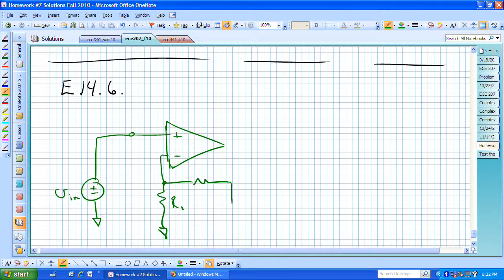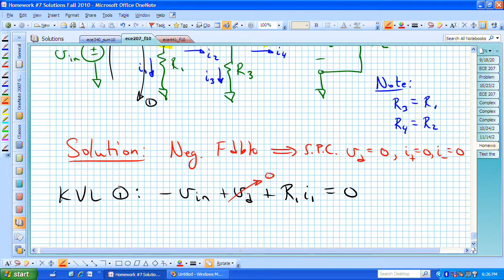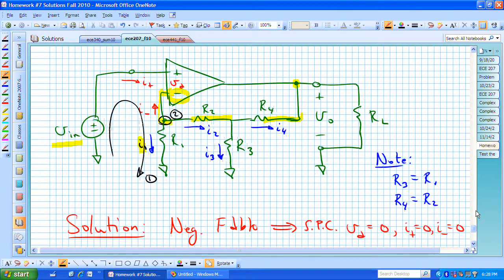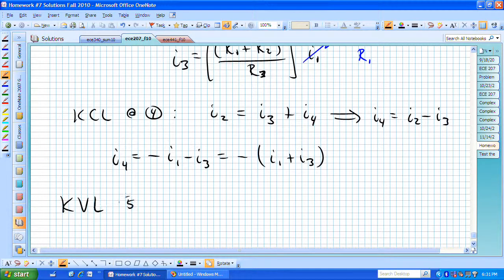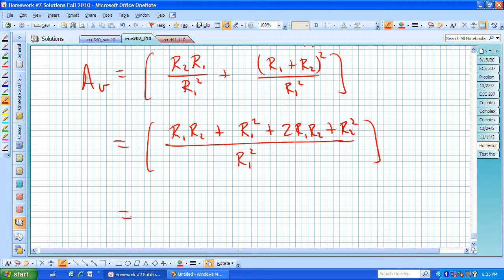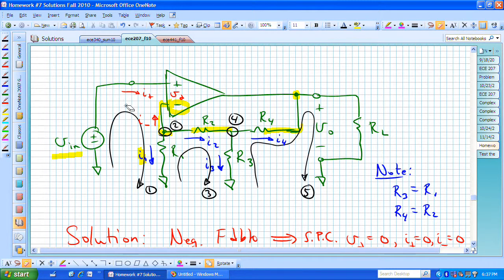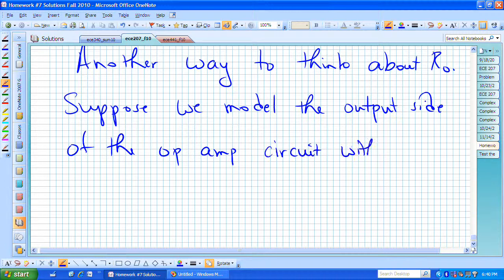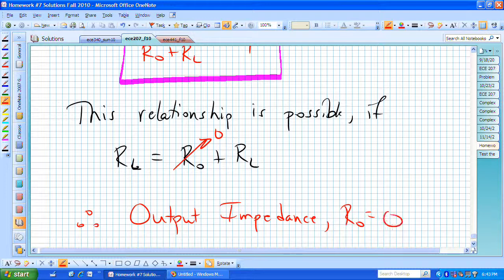ece207_vid_e14.6_4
Video:  Exercise 14.6 from Hambley, 4th Edition.

Operational Amplifier Circuit Problem.